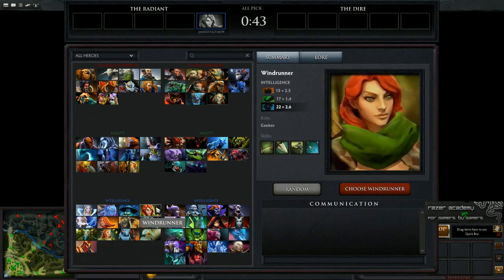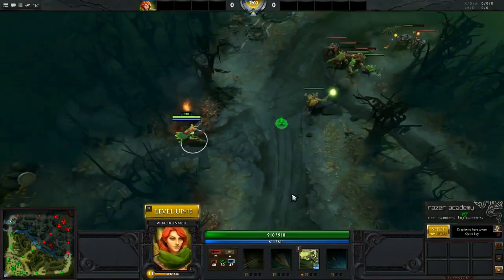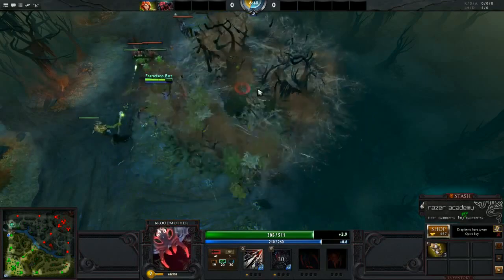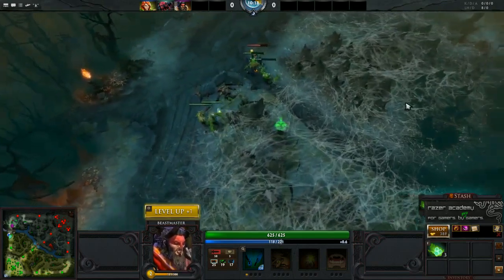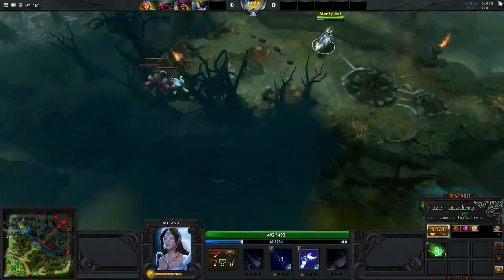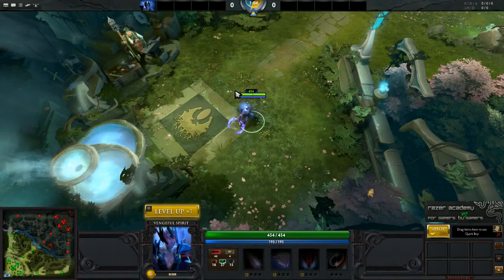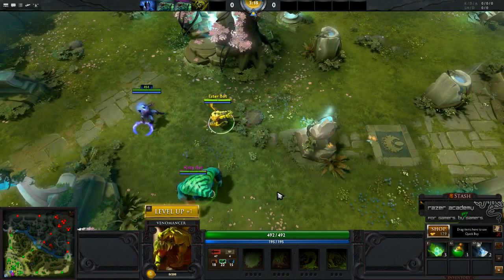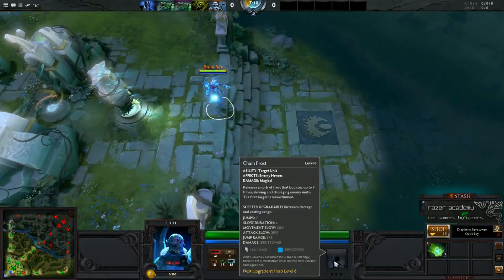Razer Academy - LearnDOTA Episode 4 - Support and Carry Heroes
Toby "TobiWanKenobi" Dawson takes you through solo sidelane heroes as well as the different types of support heroes in DotA2 this week for the Razer Academy, answering questions from last week's episode.

If you have questions or queries about the LearnDOTA series, the video above or DOTA in general, leave them in the comments below and Toby will do his best to answer them!

Stay in the know with Razer